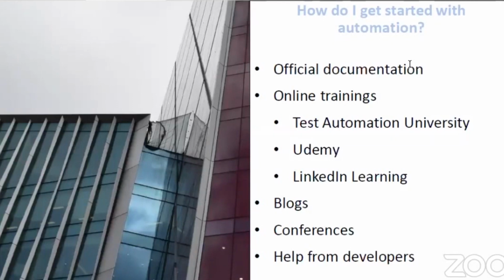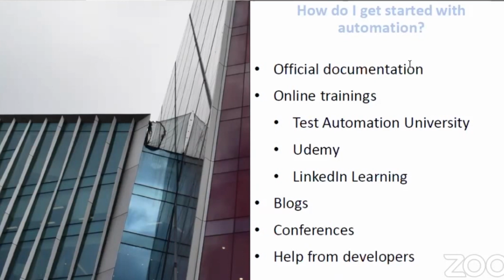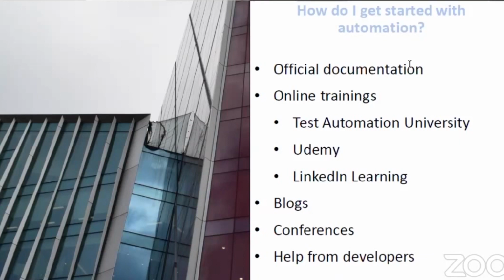Getting Started With Automation Testing | Automation Testing Tutorial | Part III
With this Automation Testing Tutorial For Beginners, you will learn how to get started with  Automation Testing.

In this Selenium Automation Testing Tutorial For Beginners, Corina Pip will answer the commonly asked questions on Test Automation. She also guides you on various important available documentation, training courses, blogs, and conferences, followed by multiple tips on Test Automation.

Ｖɪᴅᴇᴏ Ｃʜᴀᴘᴛᴇʀꜱ
00:00 Introduction to Automation Testing Tutorial for Beginners
00:08 Getting started with Automation
01:01 Available online trainings
01:01 Available blogs & conferences
02:55 Conclusion

Also, learn:
How do I get started with Automation testing?
Is Automation testing easy to learn?
How to move from manual testing to Automation?
How to get started with test Automation?

Complete Automation Testing Tutorial For Beginners -:
Choosing the Right Test Framework For Automation Project | Automation Testing Tutorial For Beginners | Part I
Which Test Automation Framework You Should Learn First | Automation Testing Tutorial | Part II
How To Get Started With Automation Testing | Automation Testing Tutorial For Beginners | LambdaTest
How To Set Up Selenium Test Automation Framework [ With Example ]
Should You Run Automation Tests In Production? | Automation Testing Tutorial For Beginners | Part V

Cross Browser Testing on Cloud | LambdaTest | Test on Real Browsers and Devices 👌🏻🚀⛅
Test Your Locally Hosted Or Privately Hosted Website Using UnderPass | LambdaTest
LocalHost Testing using Lambda Tunnel | Test Local/Staged Website or Web App on Cloud | LambdaTest
How To Generate Desired Capabilities In Selenium Using LambdaTest's Desired Capabilities Generator

Support Document:
How to get started with Automation Testing in Java with Selenium?
How to get started with Automation Testing in C# with Selenium?

Choose among the various Codeless automation tools to get started with Automation Testing: